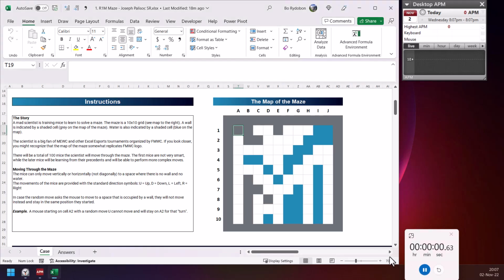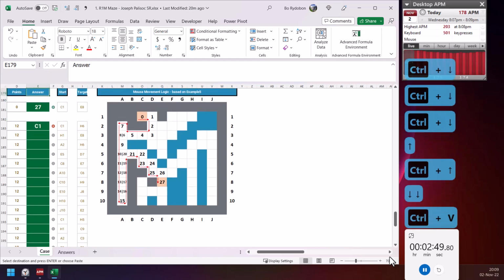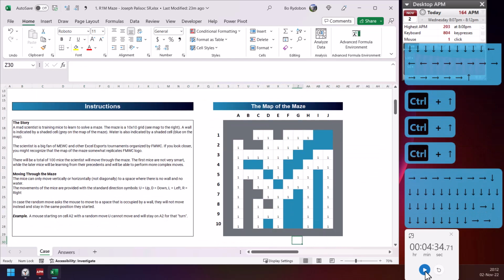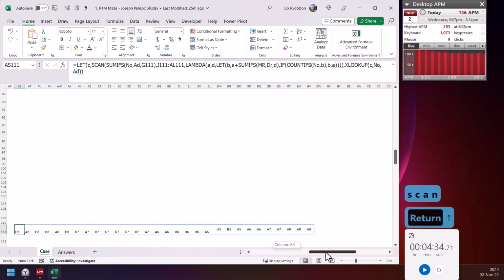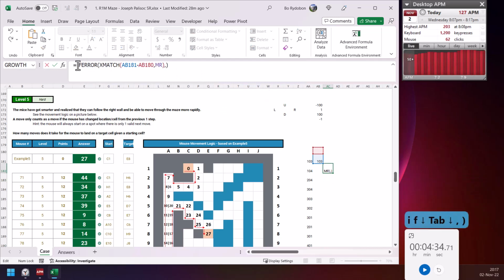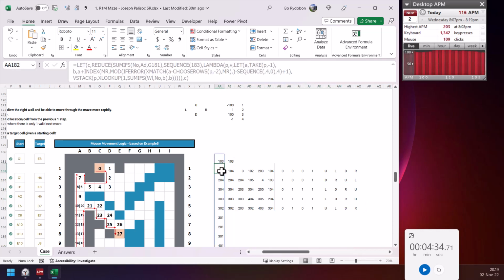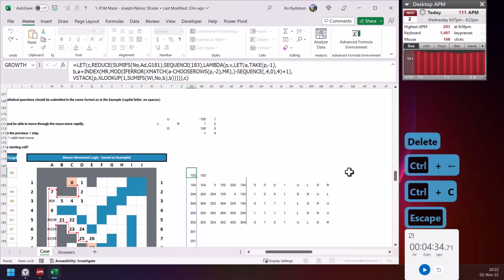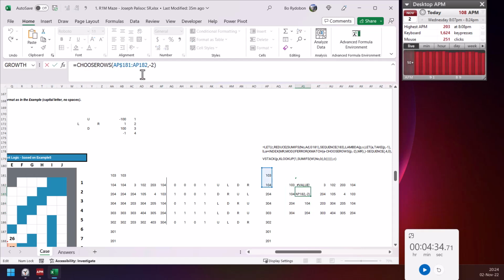MEWC 2022 Mazed Mouse (Speedrun No mouse 4:34) with explanation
0:00 Pre-setup for Maze
1:12 Level 1
1:34 Level 2
2:09 Level 3-4  add REDUCE to cumulative each move
3:07 Level 5  REDUCE with VSTACK to get the 2nd Last move
4:40 Wrap row to see the grids and clockwise  U R D L
5:50 Explain Level 2
6:54 Add REDUCE for Level 3 -4, use SCAN to see each step
8:50 Level 5 in detail